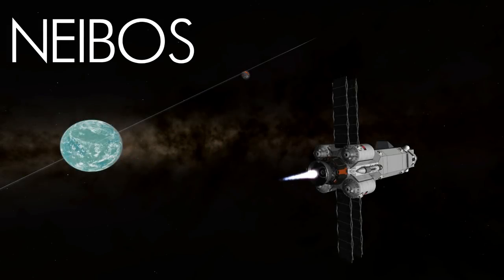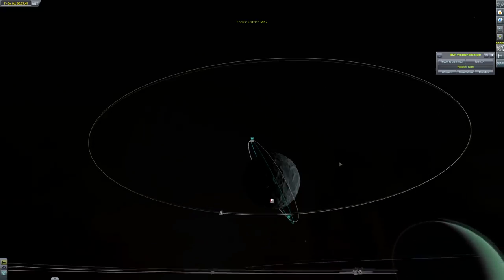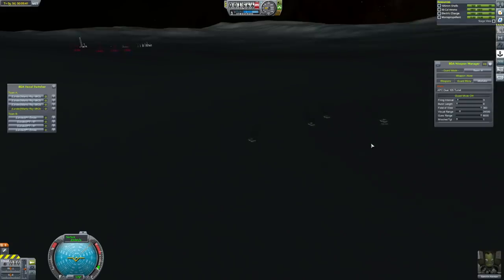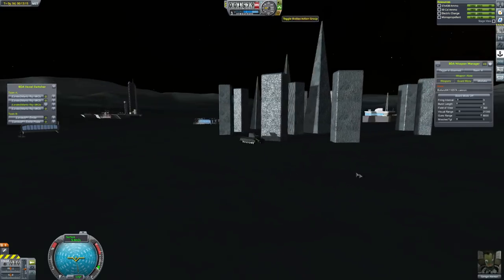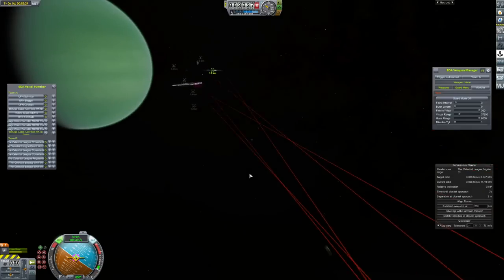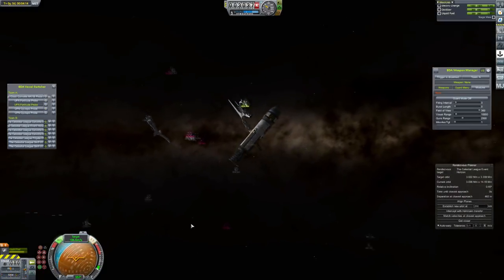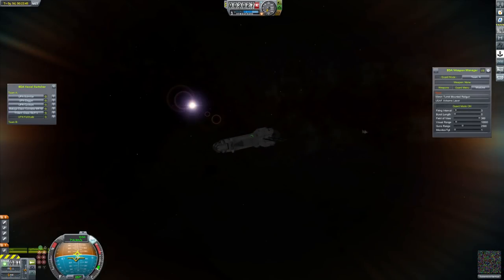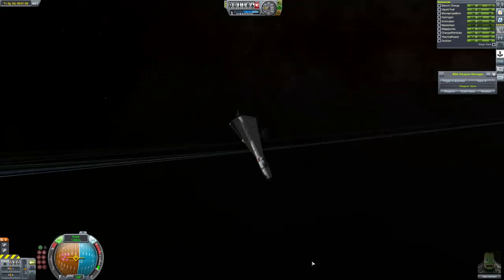Kerbol Rising #9 - The Home Fleet - Kerbal Space Program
In which we continue our invasion of Jool and prepare our home fleet...